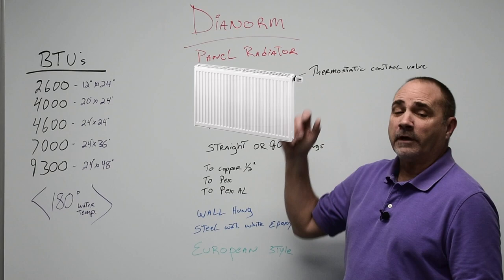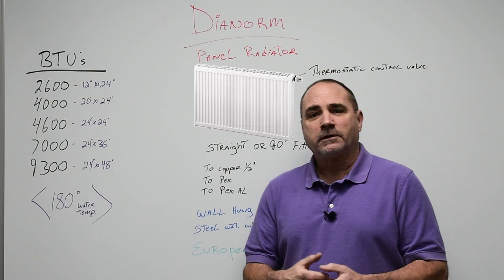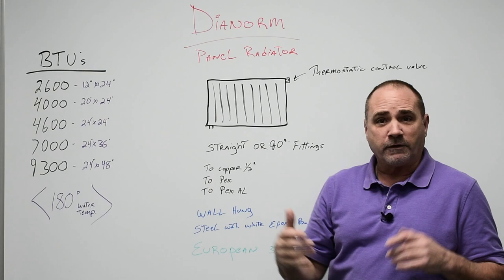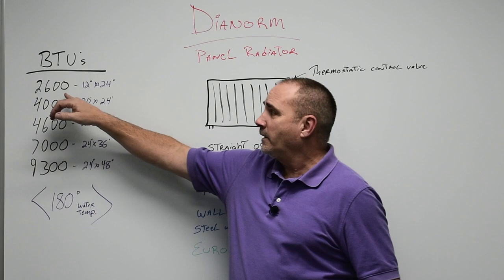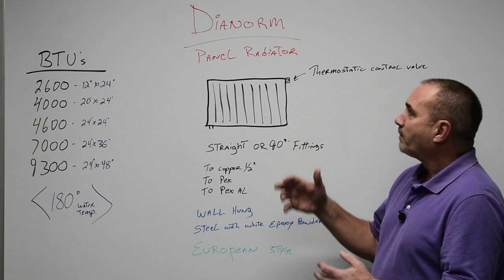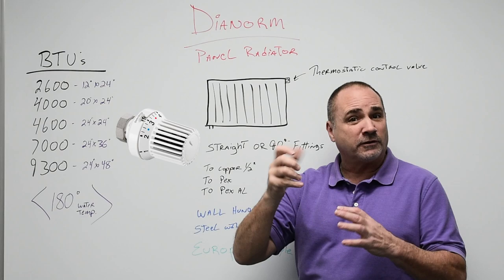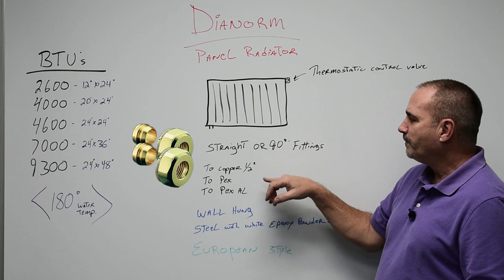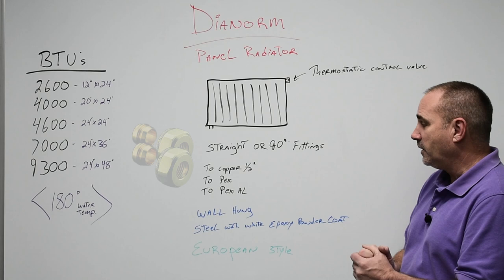Radiant Wall Hung Radiator - Complete HVAC Solution by Able Distributors